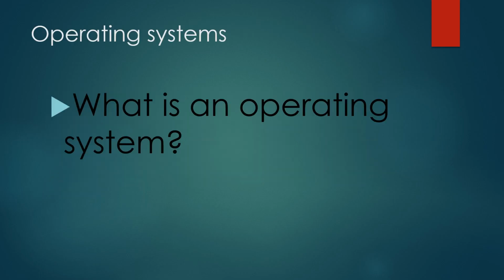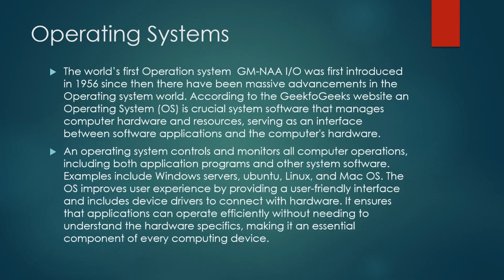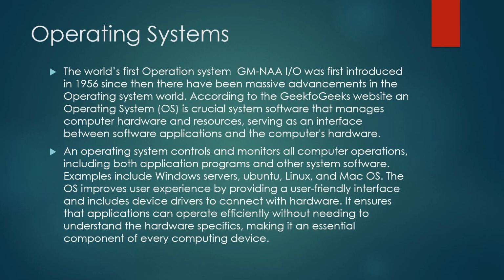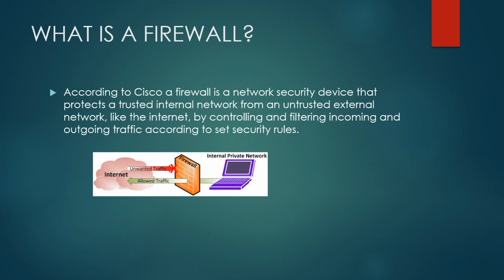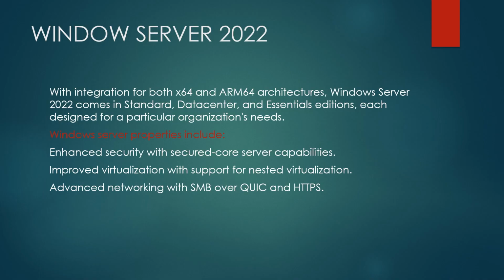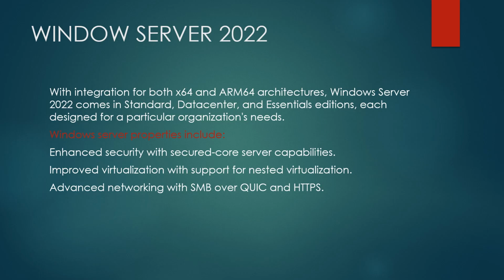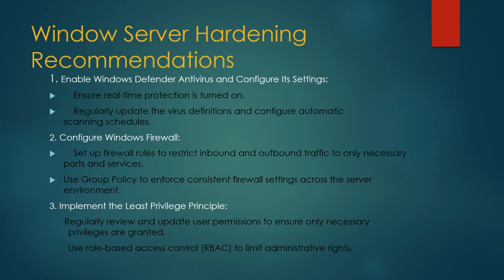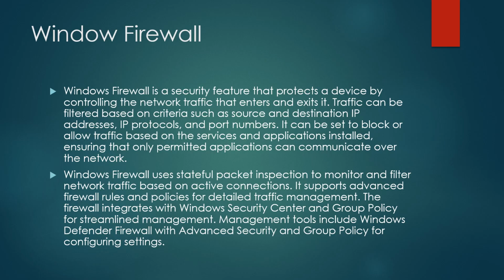OS, FW Presentation Preso